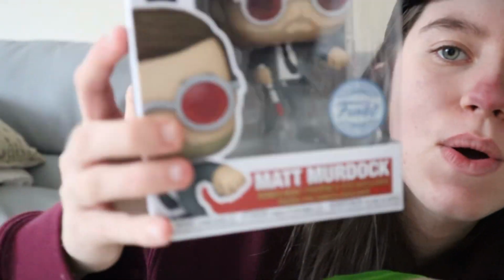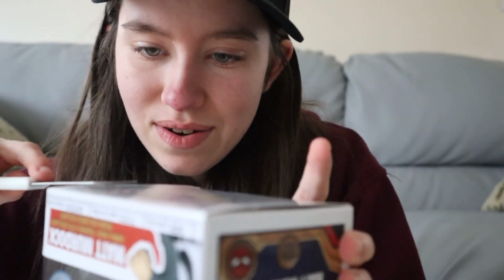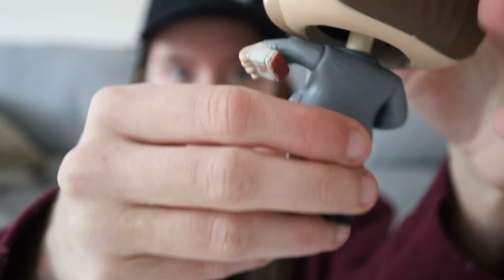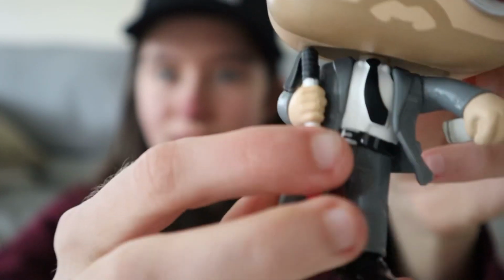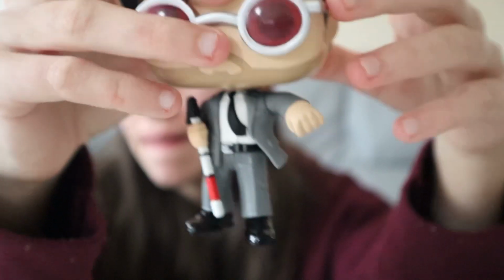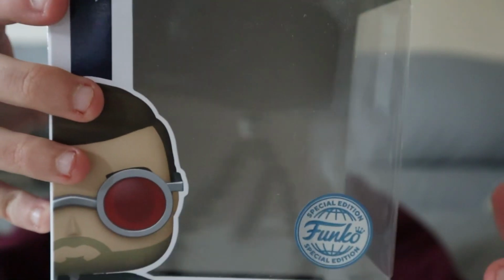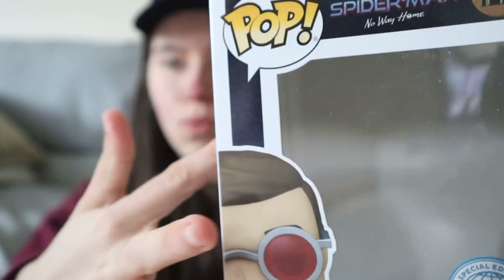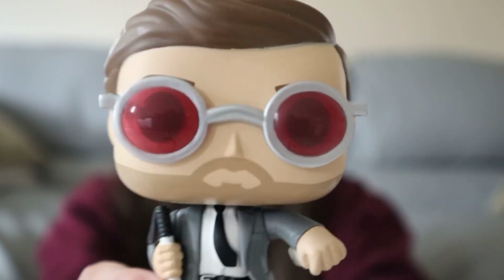UNBOXING THE NEW MATT MURDOCK FUNKO FROM SPIDER-MAN: NO WAY HOME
here i unbox the new matt murdock funko from nwh :)

btw i’m autistic and all those weird sounds or me being weird in general is just my autism :)